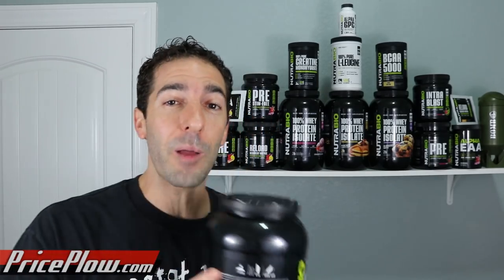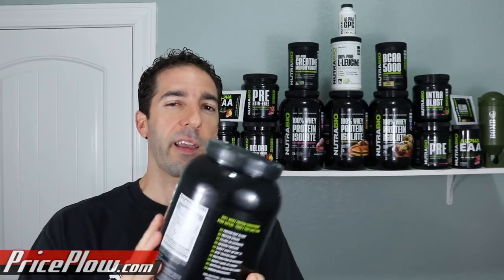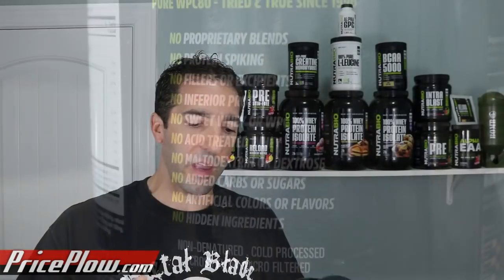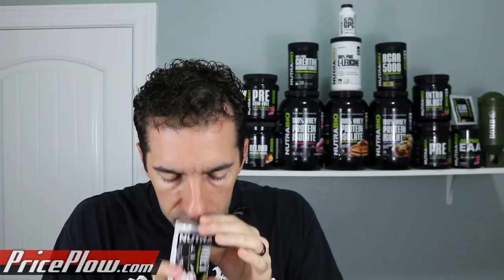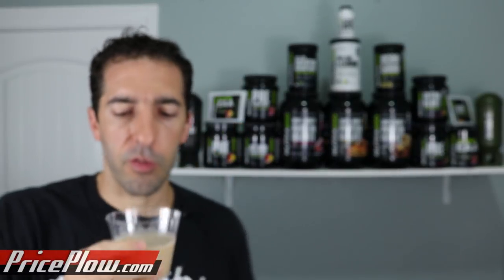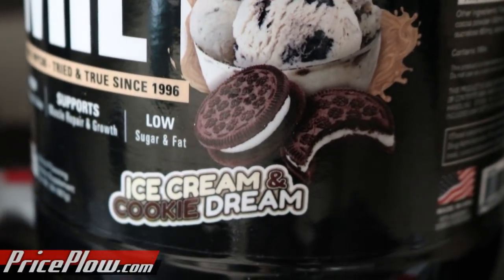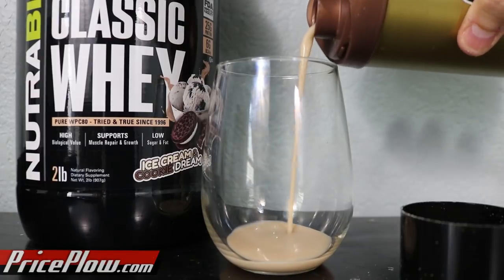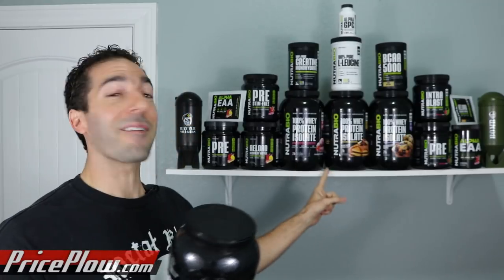NutraBio Classic Whey Ice Cream Cookie Dream Review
NutraBio has re-released their Cookies & Cream Classic Whey flavor as Ice Cream Cookie Dream flavor.  This time there's NO CHUNKS, the flavor has improved, and it's WHEY smoother! They have seriously improved on their previous flavoring.

Which cereal does it taste like though?!?!

You can read the blog post below for NutraBio flavorist Michael Perez's description, but this one's all about CREAMINESS and SMOOTHNESS -- no chunks or cookie bits or any of that inside.

NutraBio Classic Whey is a pure WPC-80 (80% Whey Protein Concentrate by weight) so there's no cheap filler or WPC-34 or junk like that. Just nice thick WPC-80, xanthan gum, flavoring system, and sweetener (sucralose and acesulfame potassium), all fully disclosed and third party tested as always with NutraBio!